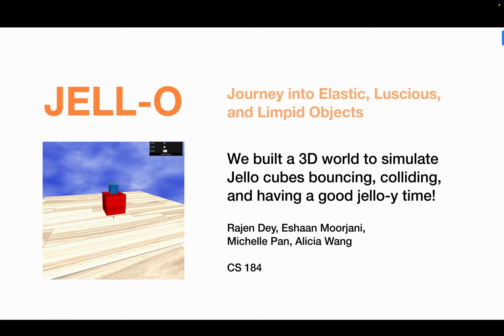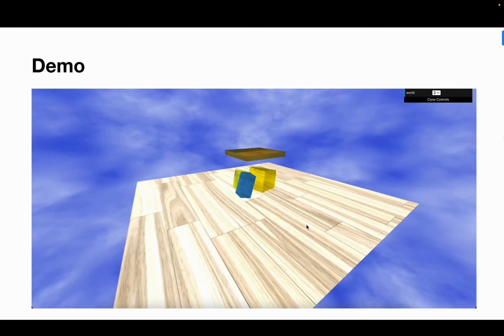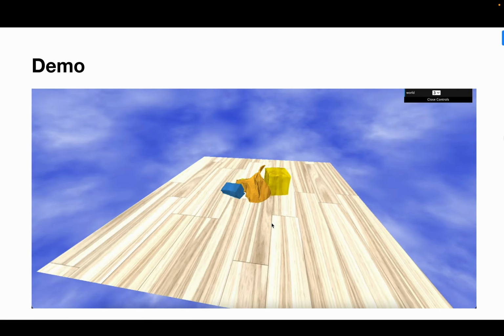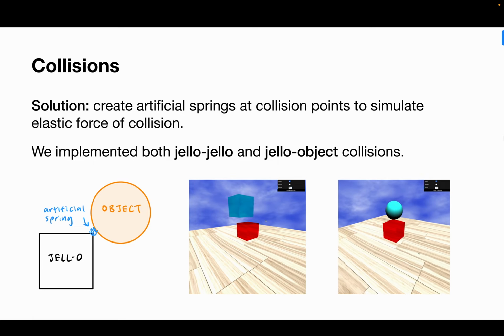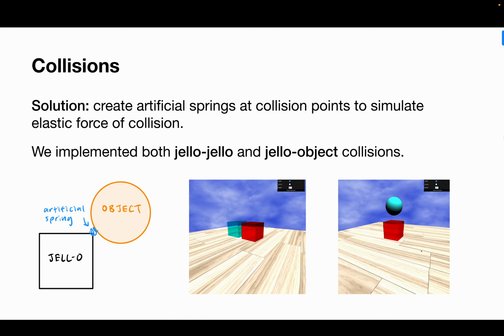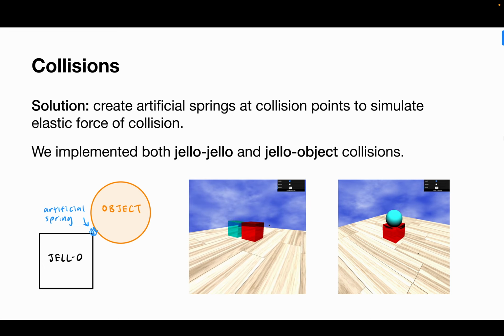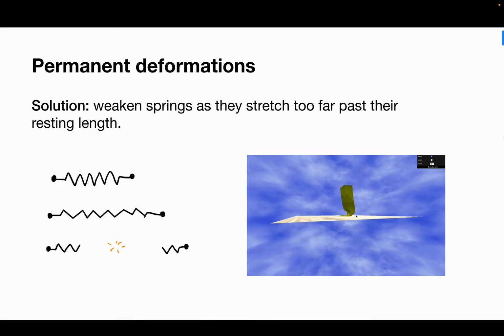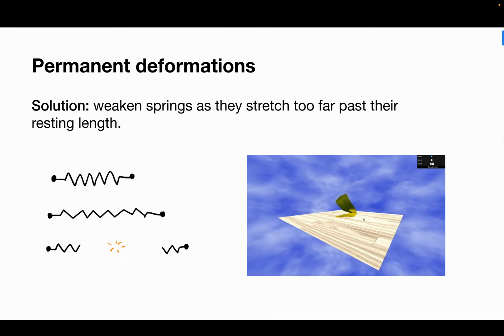Journey into Elastic, Luscious, and Limpid Objects (JELLO) | CS184 Final Project